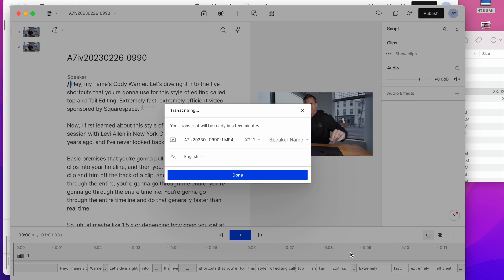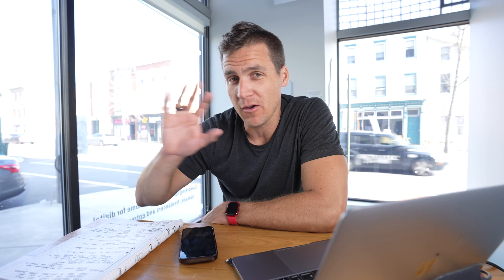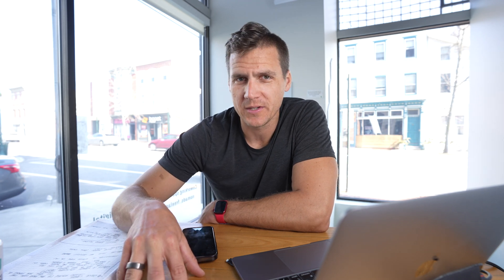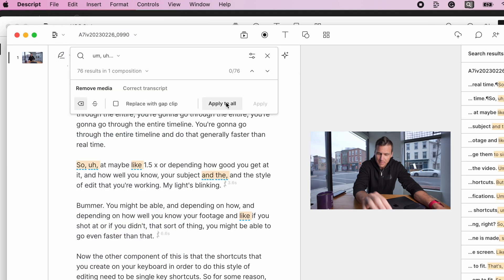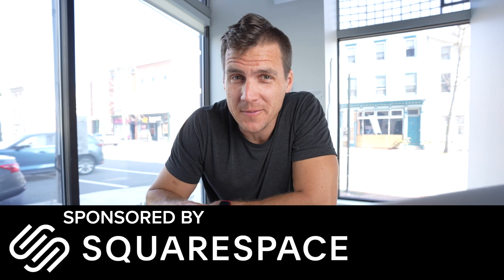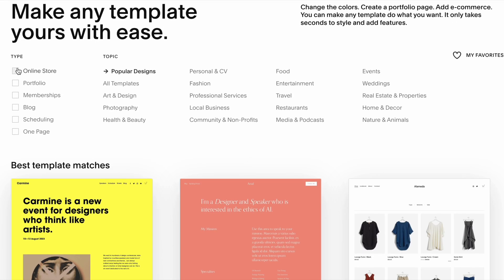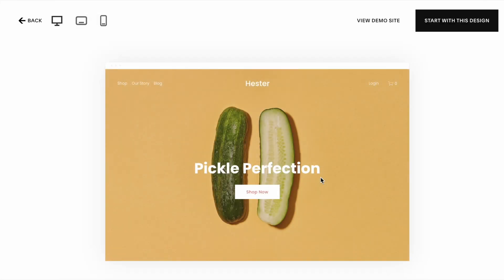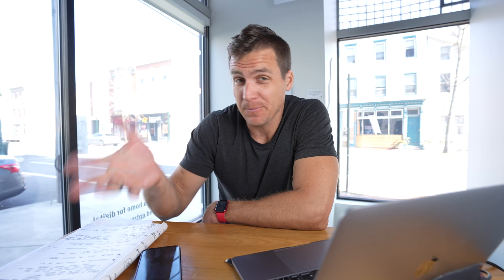Descript vs Recut for FASTER (weird) Editing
Motion is the *underrated* tool I use to get stuff DONE (Free Trail Affiliate Link) it integrates with your calendar and creates time and space for you to work, as well as adjusts tasks to keep you on track -- it's what time management SHOULD be for someone like me!